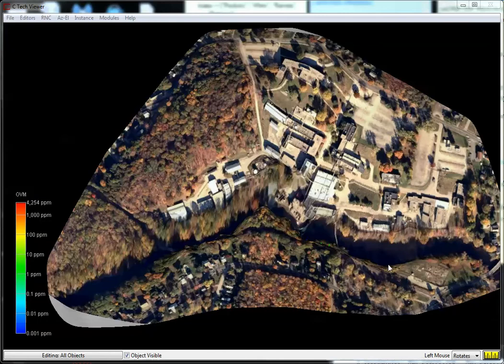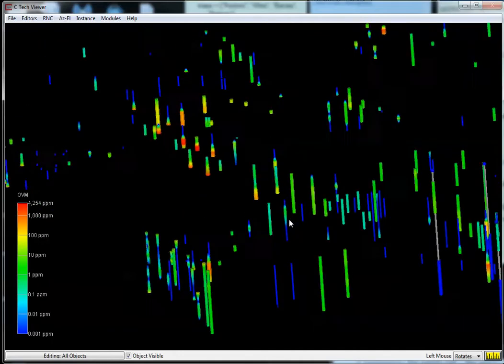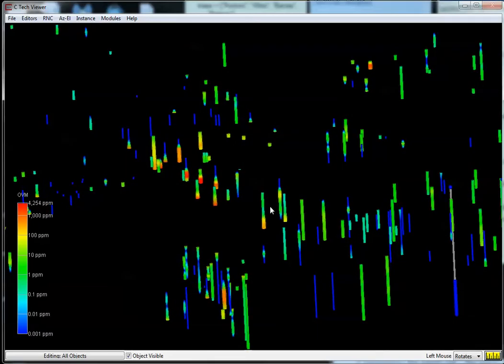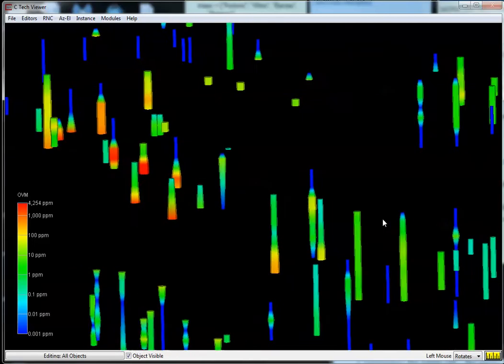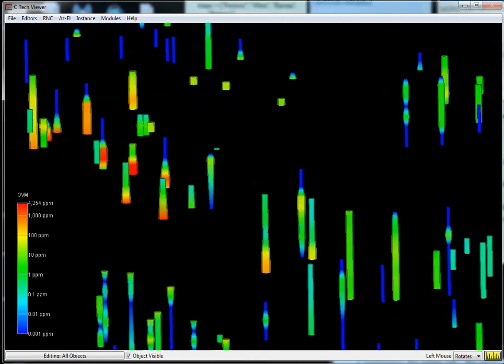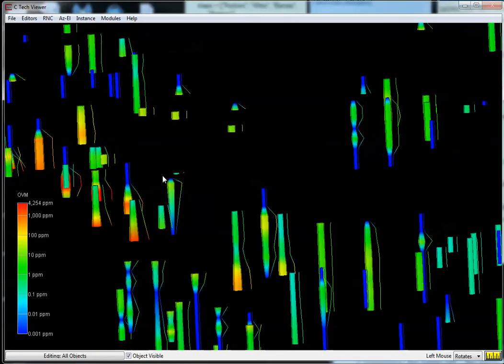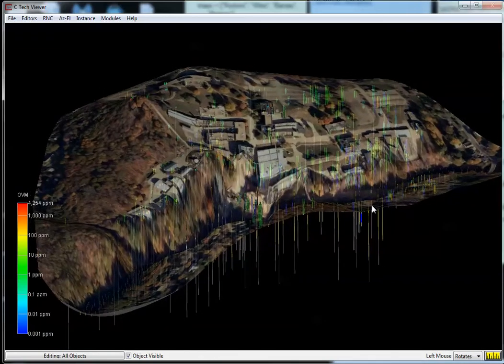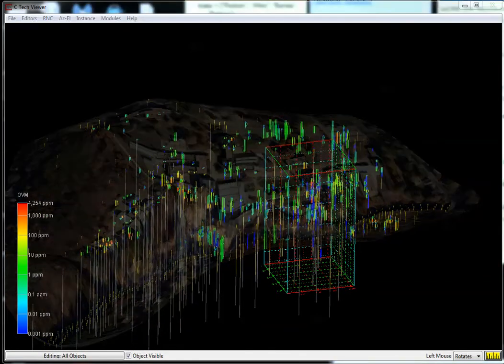MVS PID GEOLOGY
A real general overview of the evolution of a model using PID, lithology, and cross sections to create a general cross section figure. In the hands of a more well seasoned user Ctech's EVS/MVS software can be much more impressive than what I am able to show here.